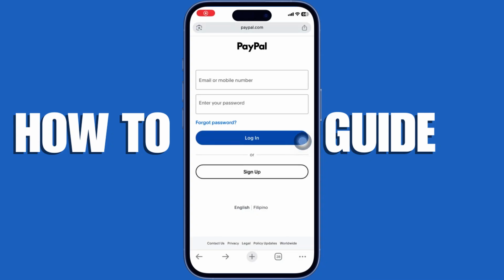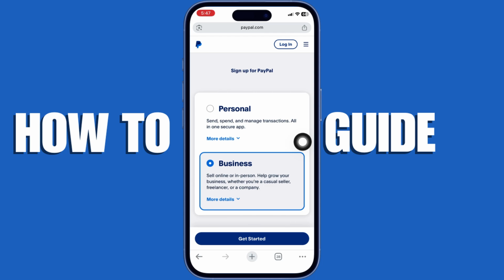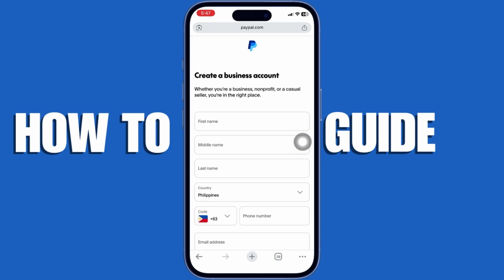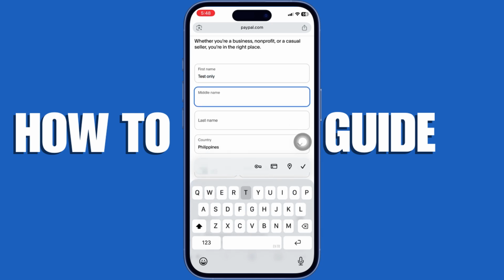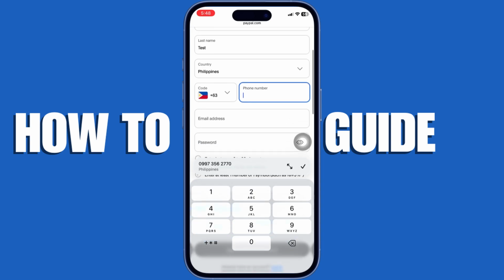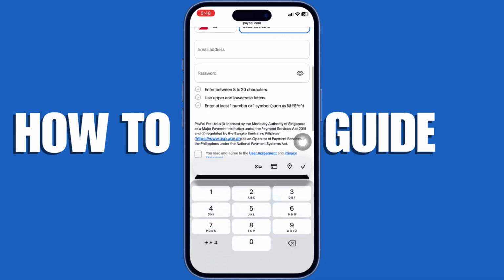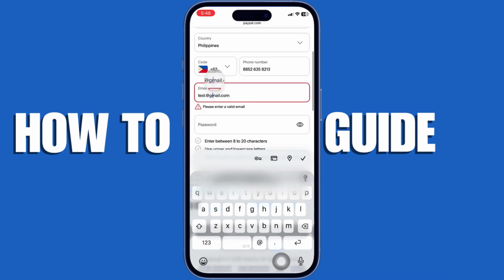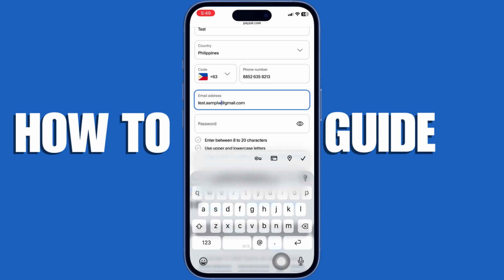How To Make PayPal Account (Easy Guide)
Learn how to make a PayPal account step by step in this quick tutorial. This guide shows how to create a PayPal account, sign up for PayPal, and open a PayPal account safely in minutes. Perfect for beginners who want to use PayPal for online payments, sending money, receiving payments, and linking a bank account or card on mobile or desktop.